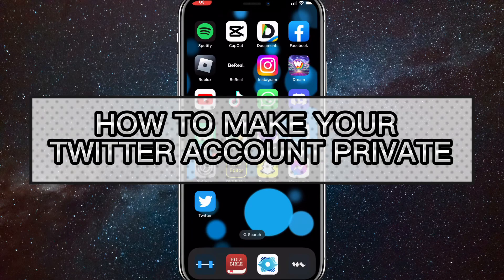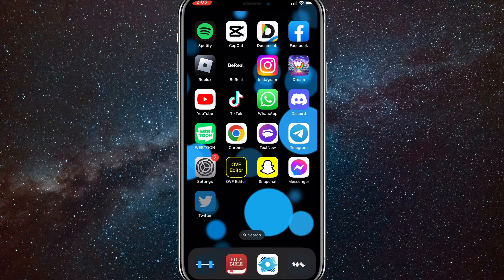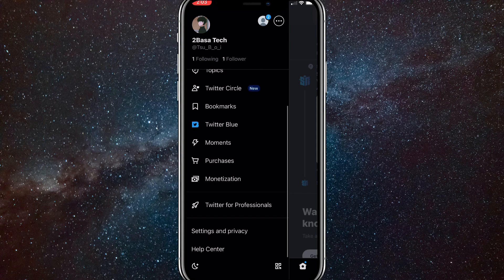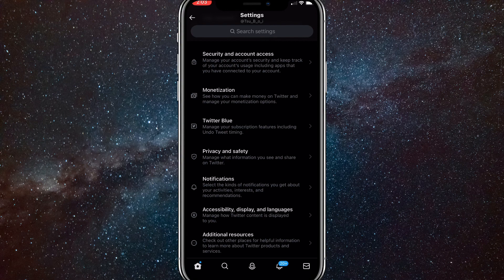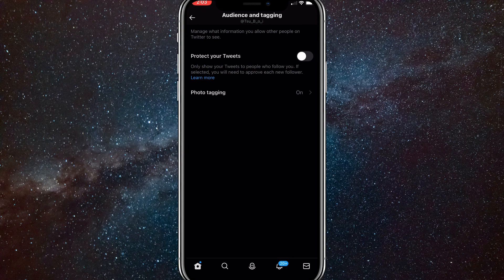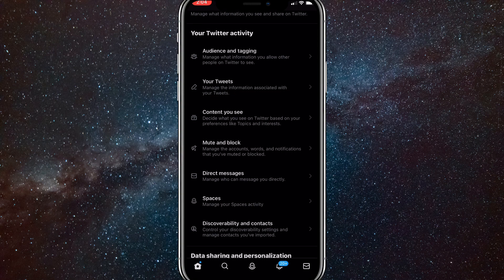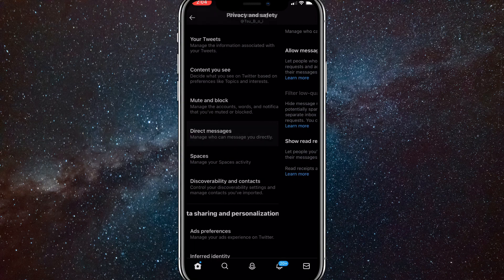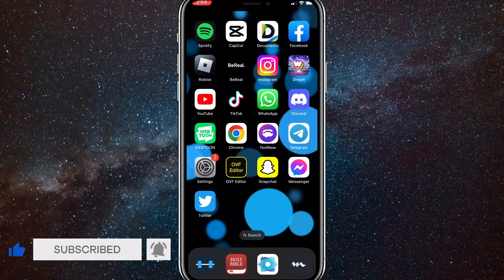How to Make My Twitter Account Private (2024)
how to make Twitter account private in 2024

Do you want to know how to make your Twitter account private? Then this is the video for you! I will show you how to make a Twitter account private on iPhone and Android.

This is a step-by-step tutorial on how to make Twitter private account in 2024. You can learn how to make a Twitter account private in 2024 on iPhone and Android, so don't worry.